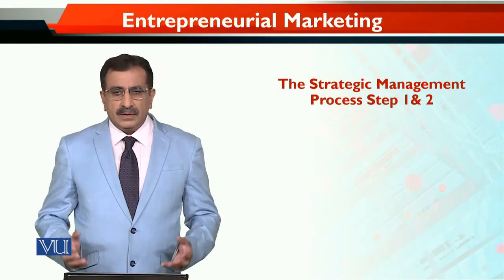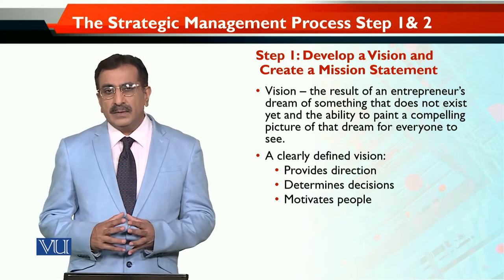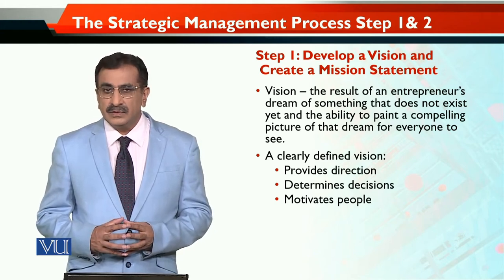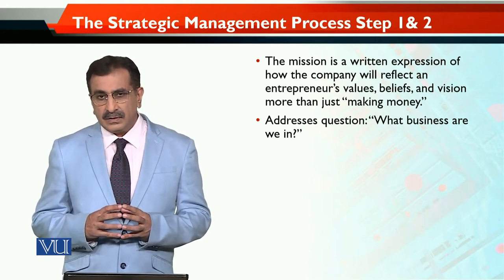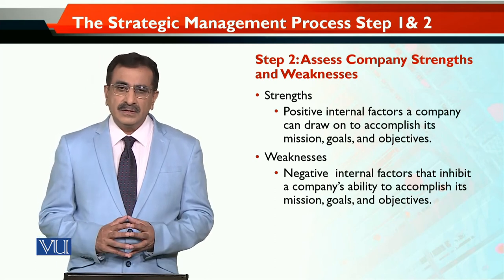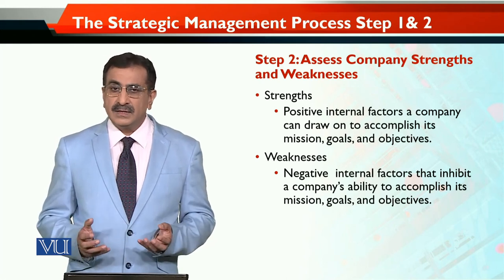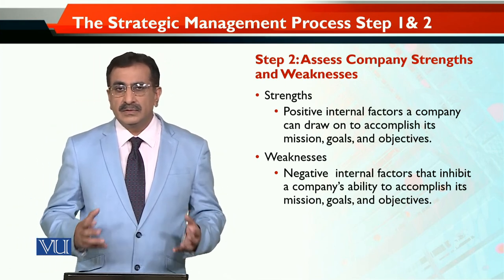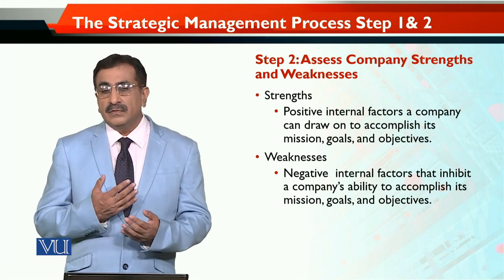MKT740_Topic038 | Entrepreneurial Marketing